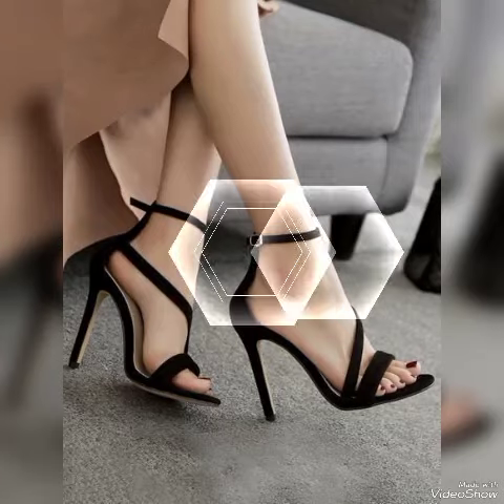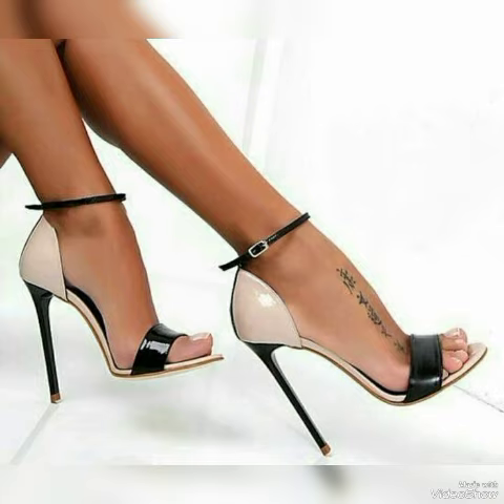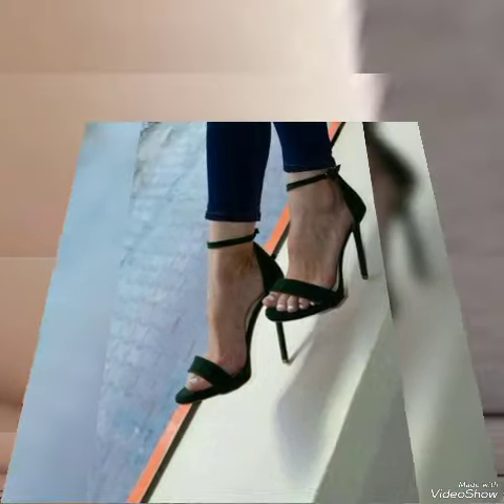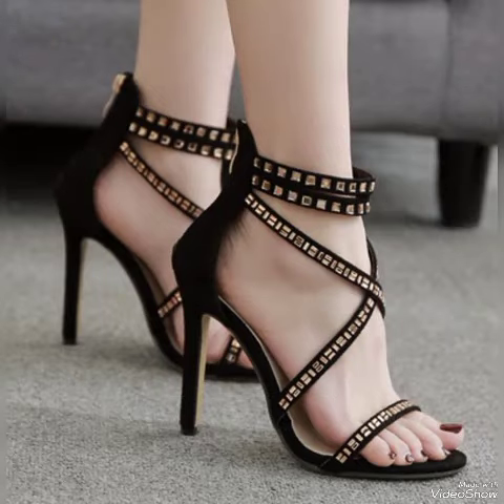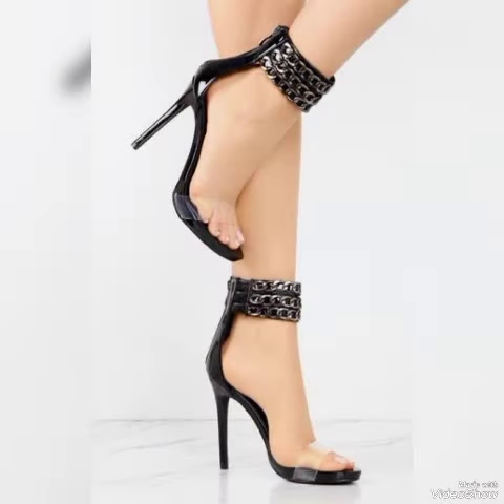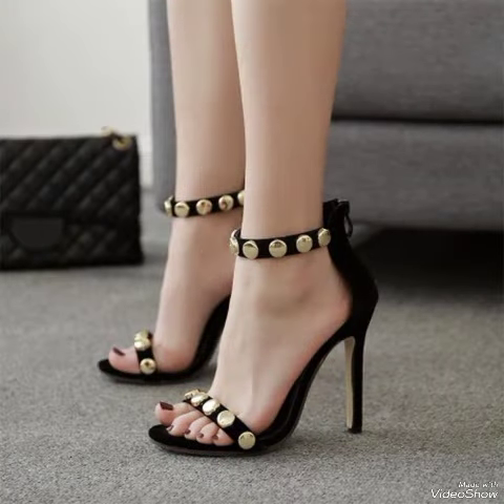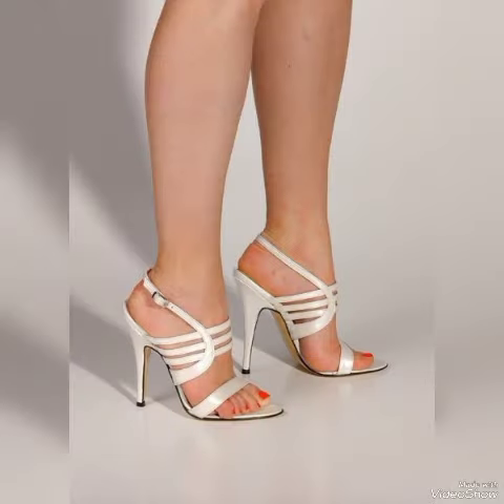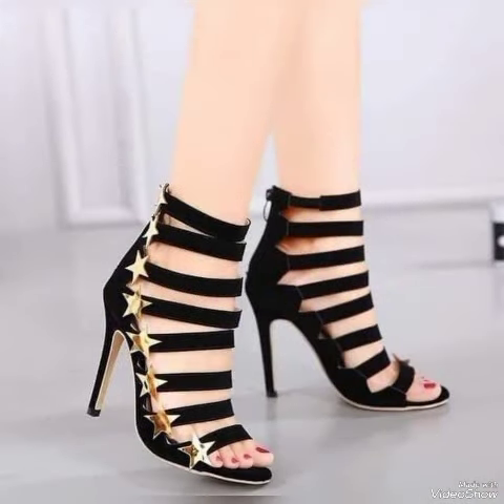Diamond Cross Straps Simple Ankle Wraps Stiletto High Heels Sandals - US, with Black Colours for col